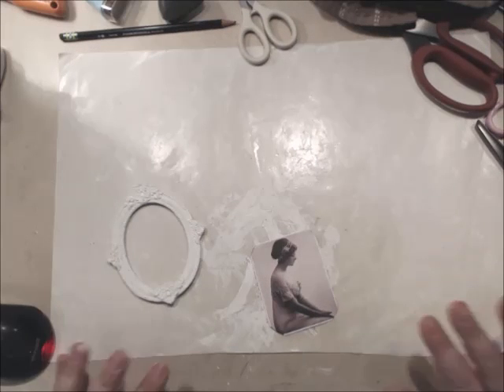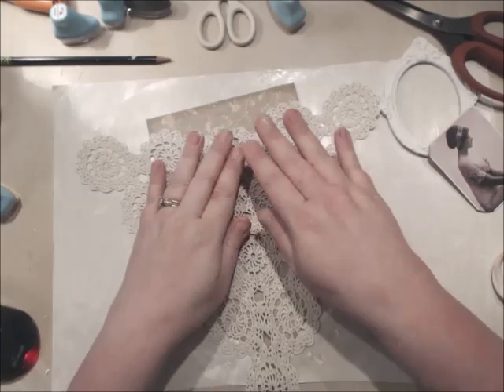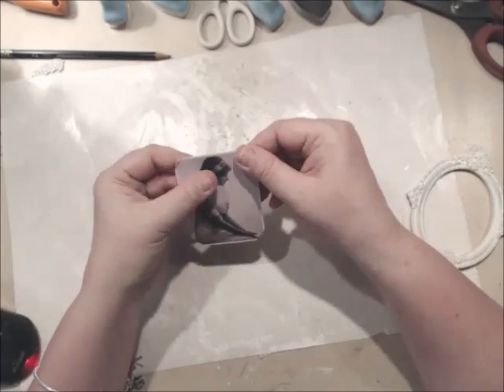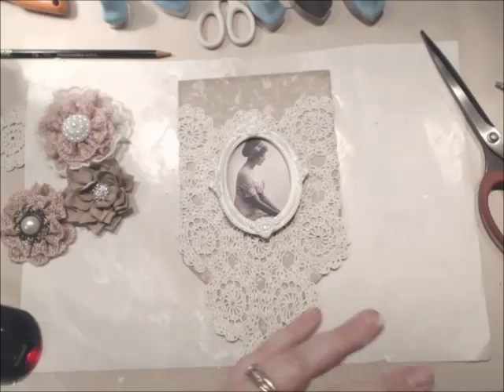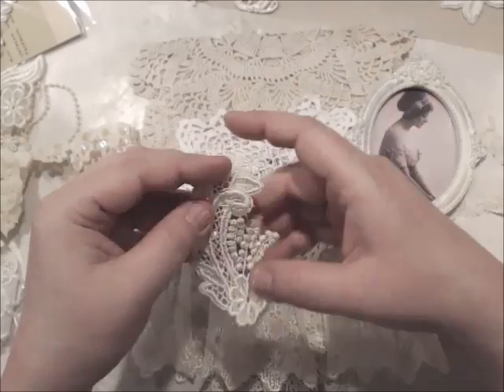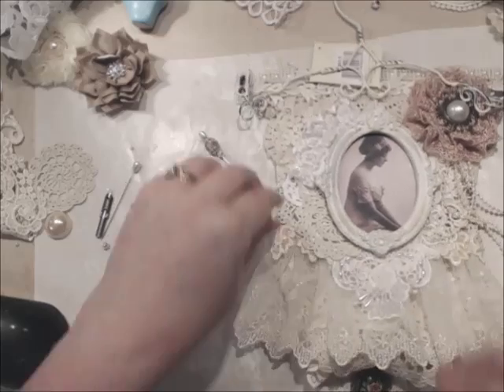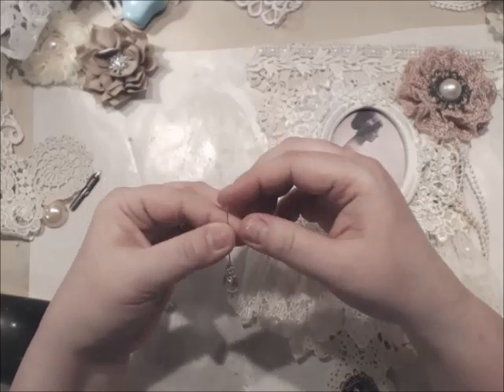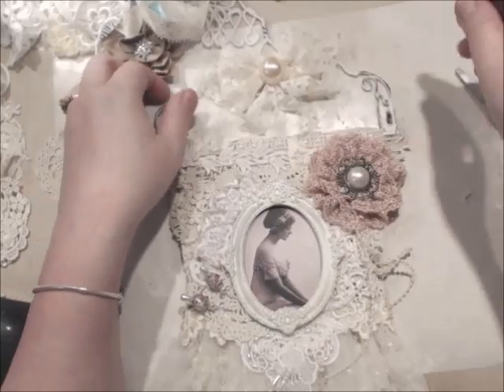Shabby Chic Vintage Wall hanging SOLD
Order this project and many more over on my Etsy